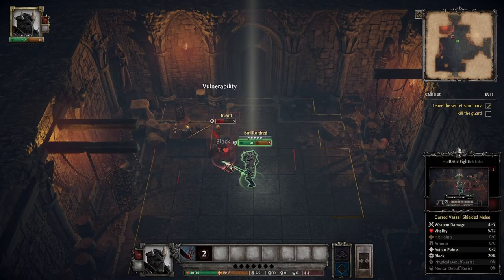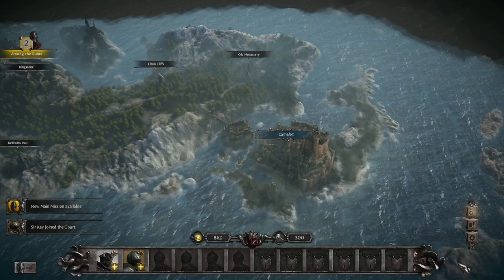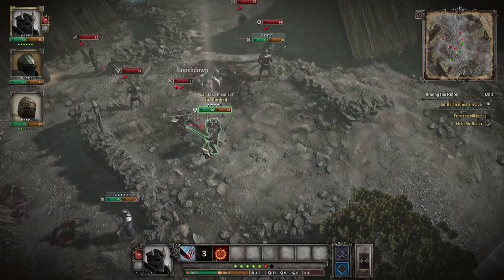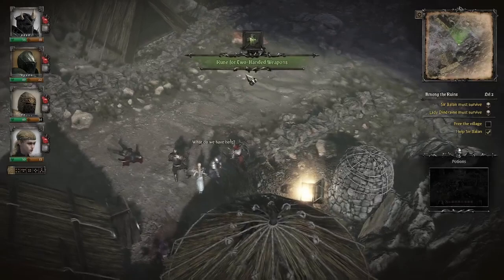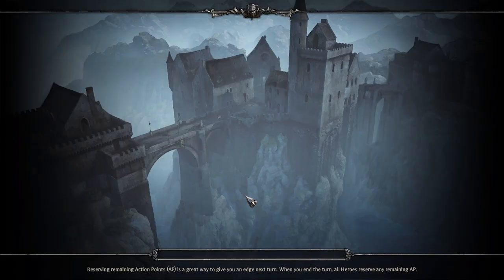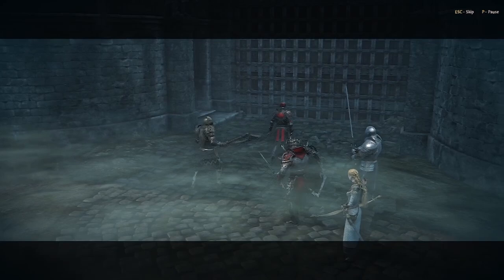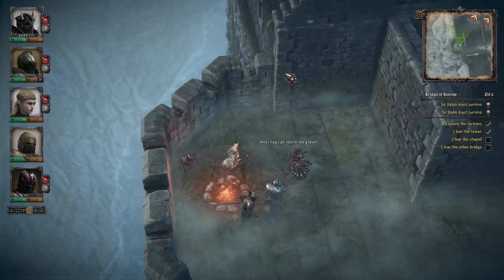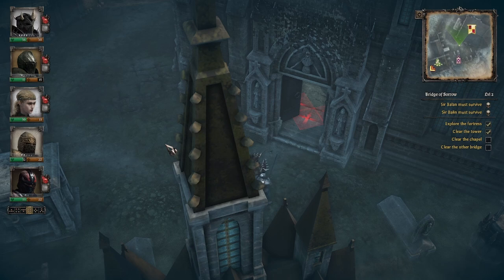King Arthur: Knight's Tale - Let's Play (Old Faith/Tyrant) Part 1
Been wanting to get around to this for a while, not really the same as my usual stuff and guides. If anyone watches this, then cool, hope I can be mildly entertaining lol. Not sure on the frequency of how often I will upload the parts yet.